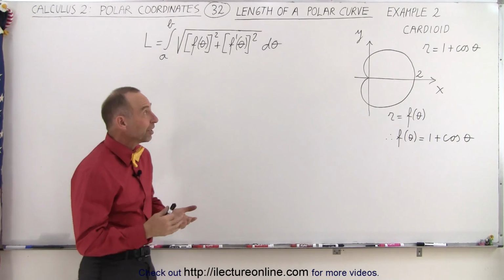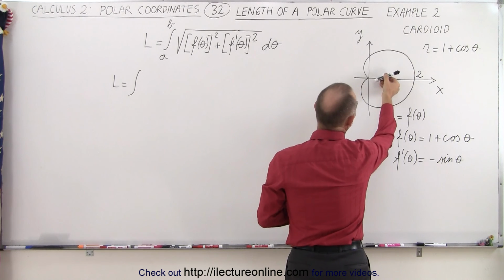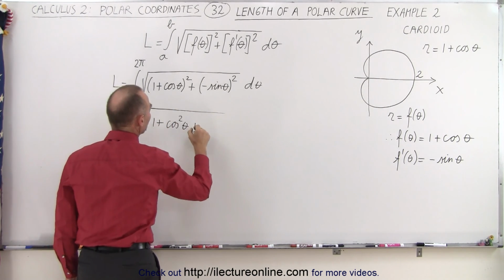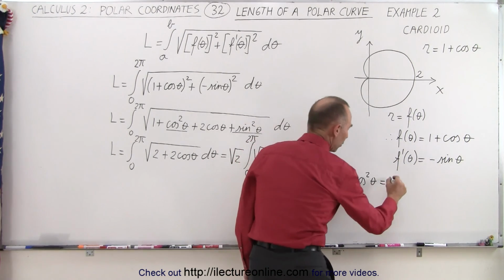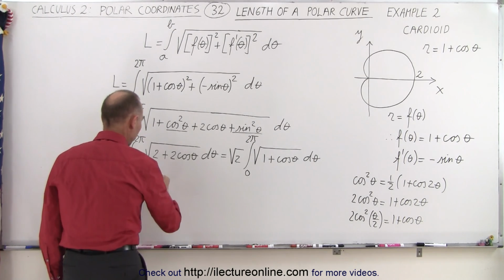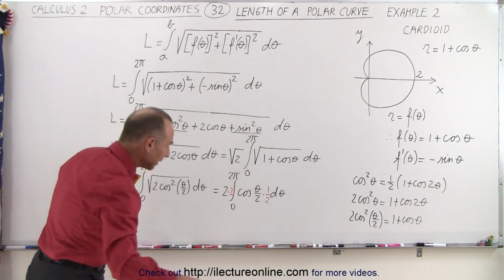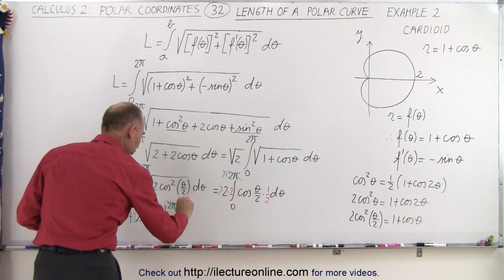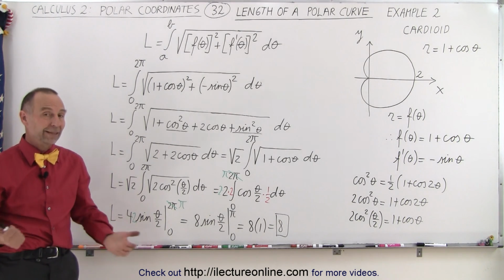Calculus 2: Polar Coordinates (32 of 38) Length of a Polar Curve Example 2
In this video I will find the length of a polar curve (cardioid) where r=1+cos(theta). Ex. 2